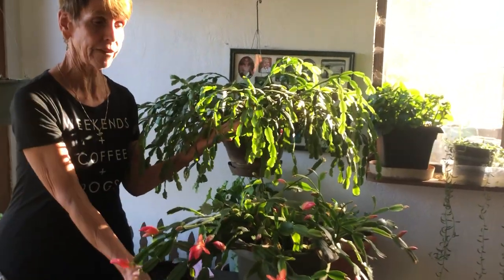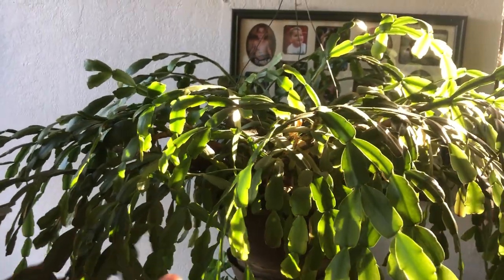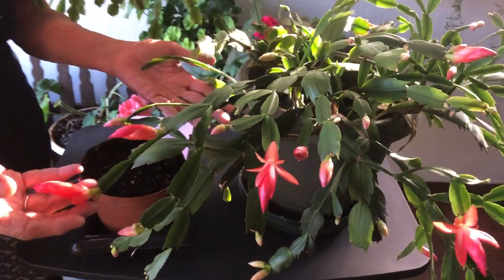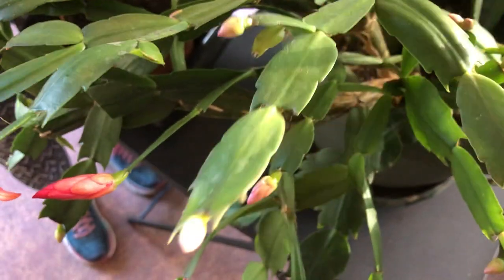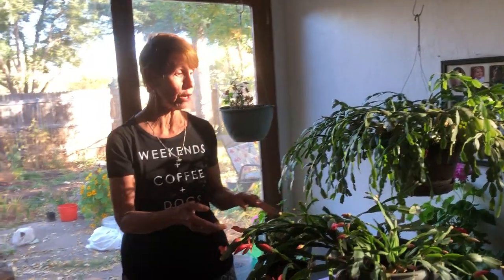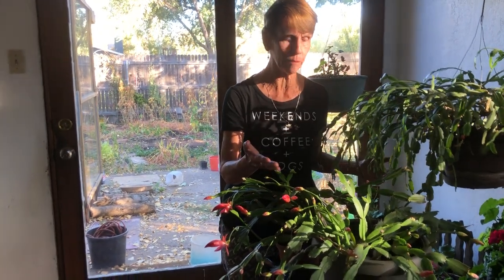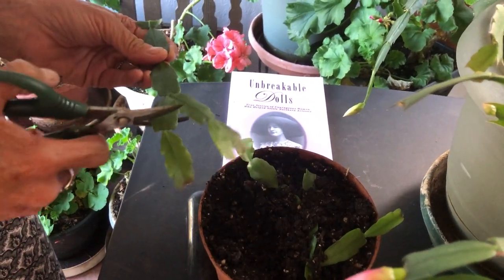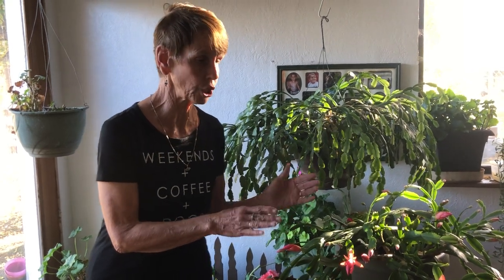CHRISTMAS CACTUS or THANKSGIVING CACTUS? How to tell the difference, CARE for and PROPAGATE both.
Hello Gardening Friends!

A very popular and long-lived house plant is the Christmas Cactus.  Many people come to me and say, “I have a Christmas Cactus, but it blooms at Thanksgiving.”  I tell them, “That is probably a Thanksgiving Cactus.”  I explain to them how to tell the difference.  There are actually two, distinct blooming cactus which are readily available.  In this video, you will see my Christmas Cactus, which belonged to my grandmother.  It is almost 100 years old!  I have had it for over 50 years.  The Thanksgiving Cactus in the video is a rescue, which was found on the side of the road.  It’s happy, and blooming now!  They are both fantastic for the home, long lived, pest free and easy to care for.  What a joy when they burst into bloom in the late fall and winter!  Sometimes, in their exuberance, they bloom again at Easter.  Learn how to care for them, what they need to thrive and how to propagate them.

Best-selling books by Julie:
The True Story of Squanto and the First Thanksgiving
Prince Kaboo: Samuel Morris, Missionary to America
The True Story of Philip Johnston and the Navajo Code Talkers
Clara Brown: The Rags to Riches True Story of a Freed Slave of Central City, Colorado
The Unbreakable Dolls Trilogy: Twenty, True, Short Stories of Amazing Pioneer Women of the Southwest

Gardening books by Julie
High Altitude Gardening for the Intermountain West
Perennial Flowers: Forever Friends
Growing and Selling Rhubarb
Growing and Selling Daffodils
Growing and Selling Bearded Iris
The True Story of "Johnny Appleseed", an American Folk Hero